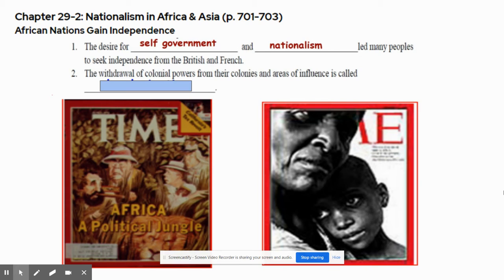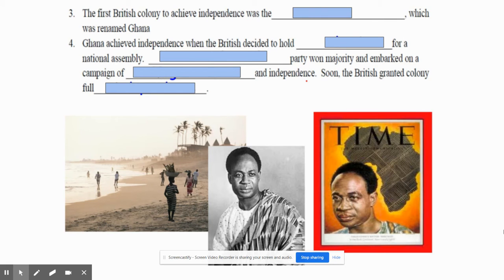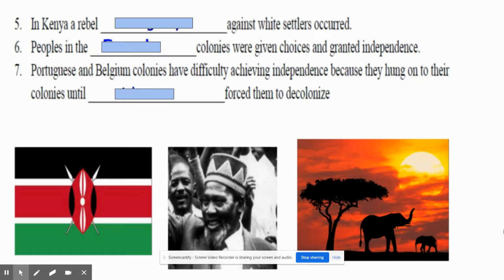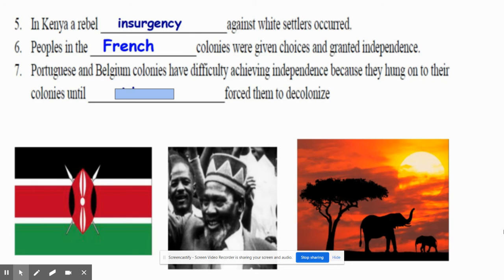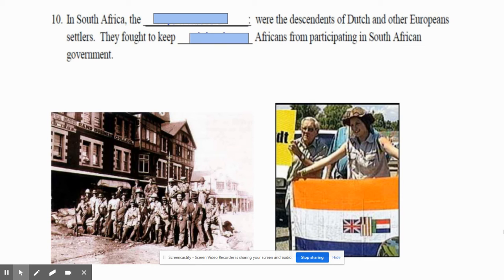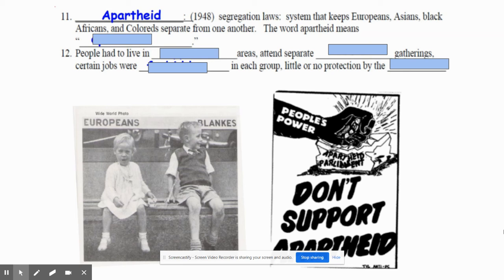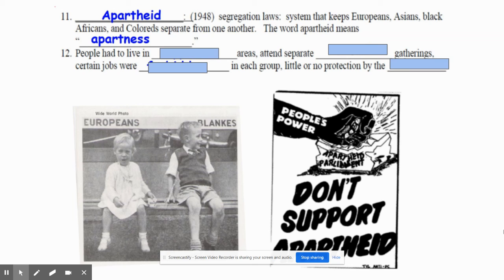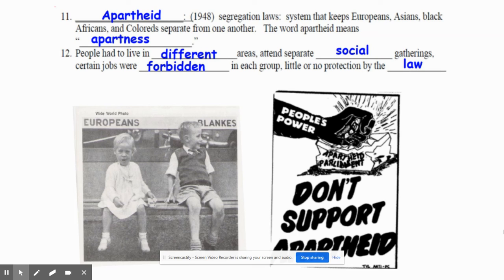WH Ch 29-2 AF Unit